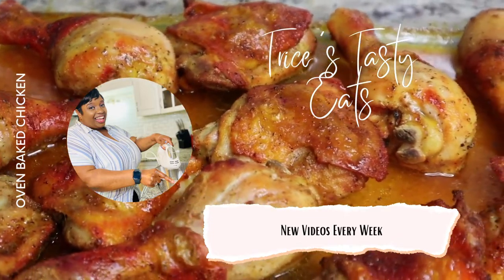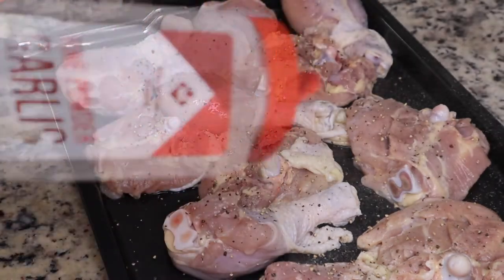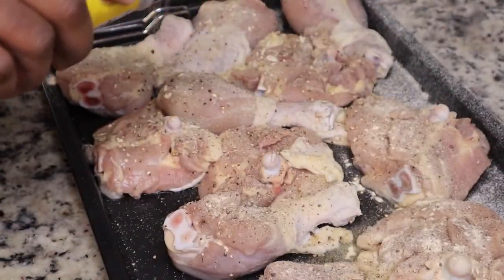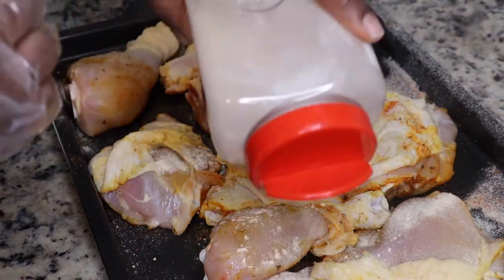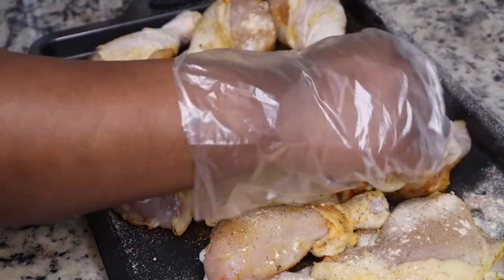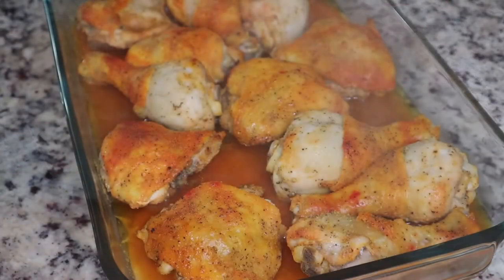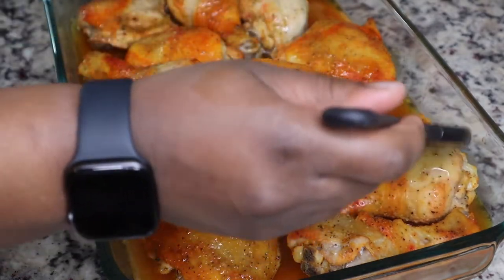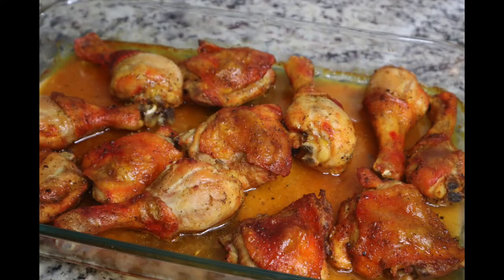Oven Baked Chicken | Roasted Chicken | Baked Crispy Chicken Legs | Baked Chicken Thighs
Hey guys! Watch me as I make this delicious Oven Baked Chicken! The chicken skin was nice and crispy and seasoned to perfection! The Sazon Seasoning added great color and flavor. I hope you enjoy this recipe.

Cookware:
Pyrex 3qt Easy Grab Baking Pan with Lid:

Pyrex Basics 4.8qt Baking Pan:

Logitech Pebble i345 Bluetooth Optical
Ambidextrous Mouse

MacBook Air 13.3" Laptop Apple M1 chip 8GB

Memory 512GB SSD

Ingredients:

Chicken legs & thighs
Sazon seasoning
Nature’s seasoning
Onion powder
Garlic Powder
Black pepper
Butter

Wash chicken and pat dry. Season to your taste.

Preheat oven to 350 degrees Fahrenheit. Cook chicken (covered with foil) for about 30 minutes.

Remove foil from pan. Brush butter on top of chicken. Increase oven temperature to 400 degrees Fahrenheit. Bake chicken an additional 30 minutes or until it reaches an internal temperature of 165 degrees Fahrenheit. Serve with your favorite side dishes.

SEND ME SOME MAIL:
Latrice Willis